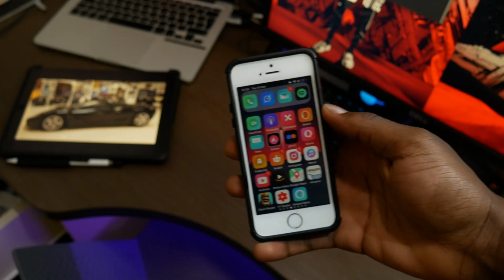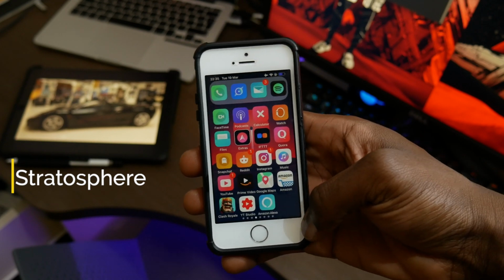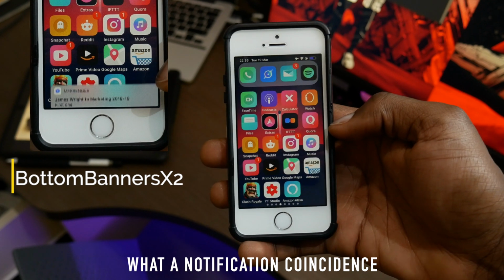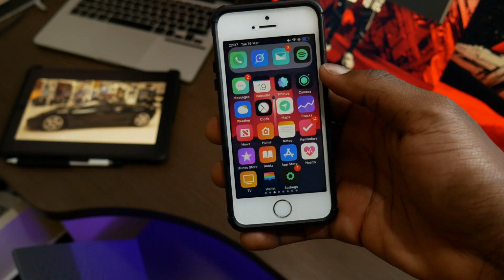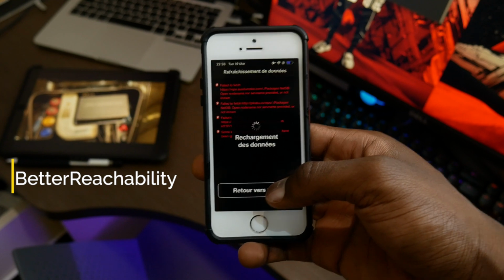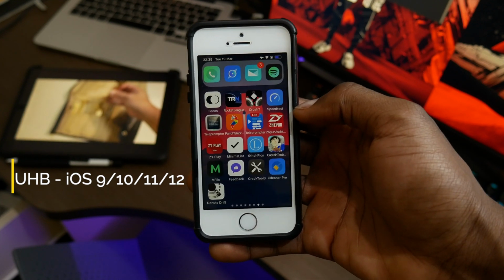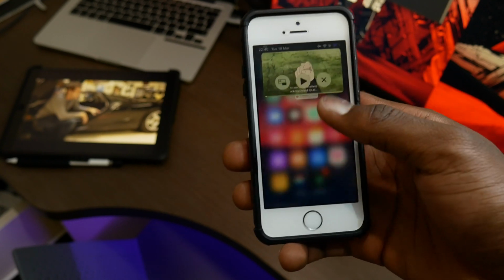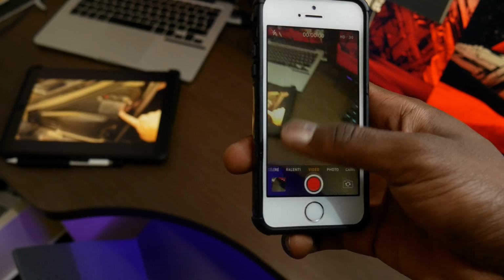SmartRotate | Unc0ver Jailbreak Tweaks | iOS 12.0 - 12.1.2 | Mar Wk3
Jailbreak is awesome and all right now but I wonder what the future of jailbreak holds.
This almost seems like a; with great tweaks/Jailbreak comes great aesthetics/customisations
I❤️JB

I meant to say "keep on your phone"

Tweaks
1. SmartRotate
2. Stratosphere
9. TapVideoConfig